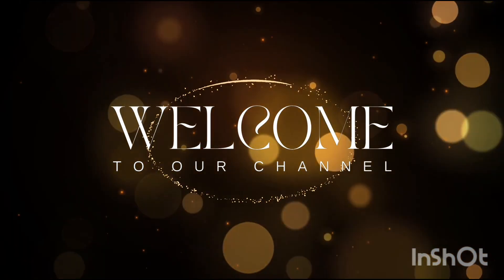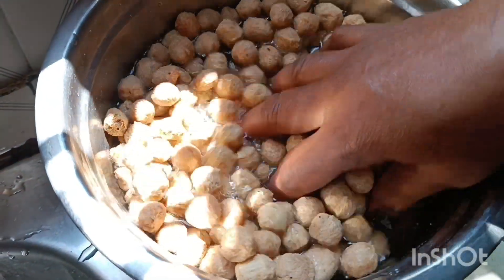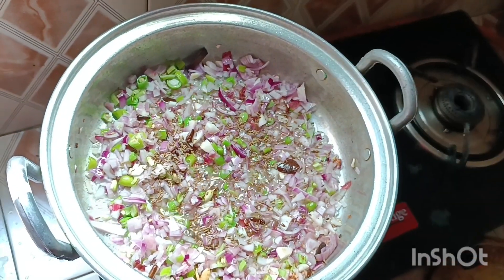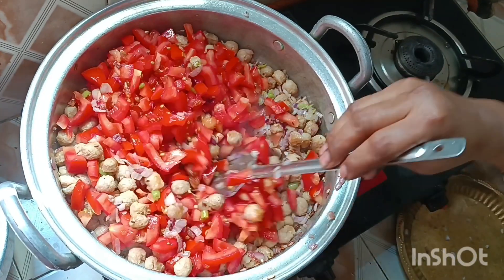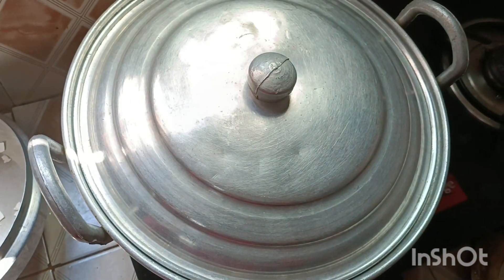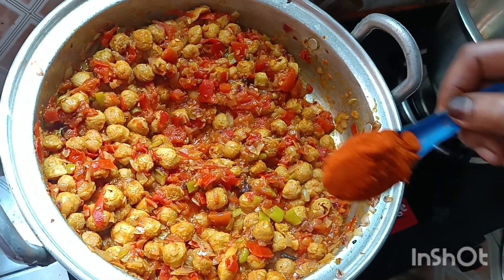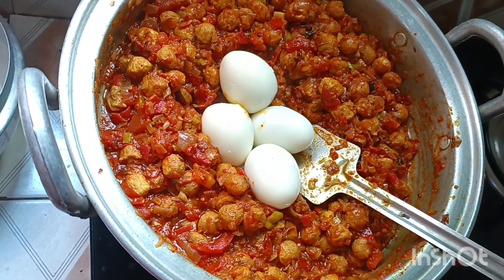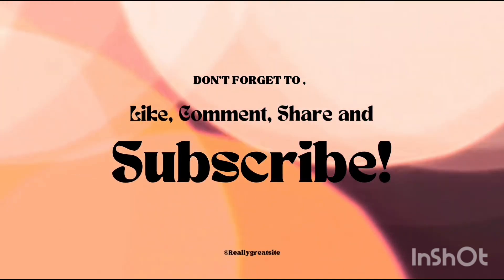టేస్టీ మిల్ మేకర్ ఎగ్ కర్రీ// Simple egg curry // Millmaker & egg curry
simple egg & tomato curry

simple egg curry
egg curry
egg recipe
egg tomato curry